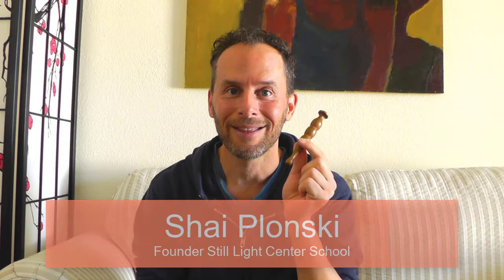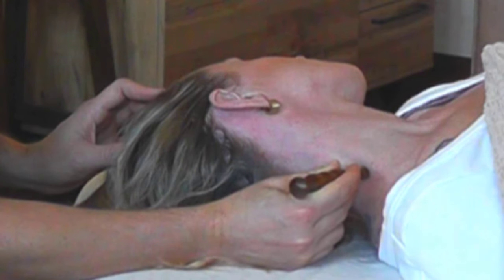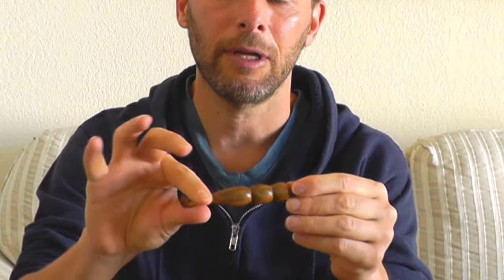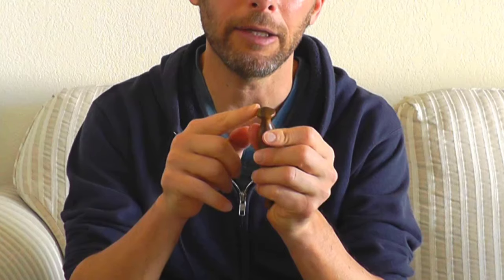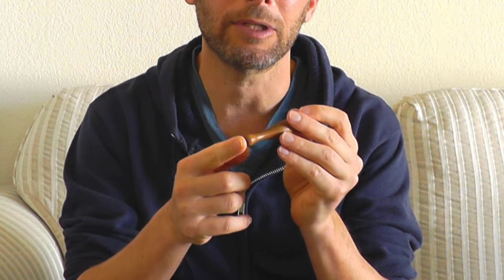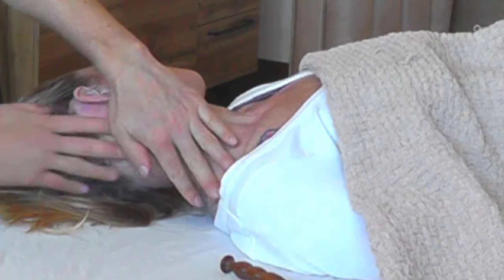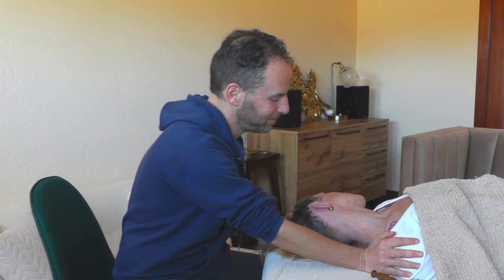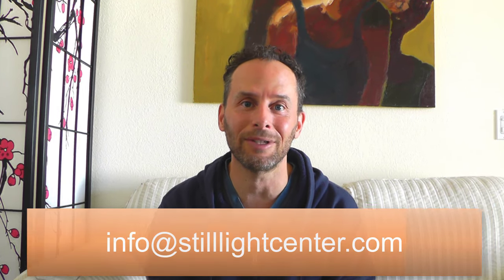Using a Massage Stick for Self Care & Giving Myofascial Neck Massage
This video has two purposes to help massage therapists. First, it shares how to use a wooden massage stick to give self-massage for hands and forearms. Second it shares how to use a Thai Massage stick to give a myofascial release neck massage for clients. Both approaches will help prevent injuries, prolong careers and make giving a massage more of a pleasure for the therapist.

These are Thai Massage techniques for self-care and for client care that can easily be adapted for any setting. That includes giving this myofascial release neck massage on a massage table or mat as well as applying self-care for massage therapists hands in a car, at home, at work.

Forearm and hand massage for the massage therapist is important preventative medicine to keep therapists healthy and prevent injuries. Myofascial release massage helps to promote range of movement and eliminate deep seated pains in the body. This is especially true for myofascial release massage for the forearms and myofascial neck massage.

Post your questions in the comments below!

Chapters:

00:00 Introduction
00:40 How to use a Thai Massage stick
02:58 Self-Massage for the Forearm and Hands
10:48 Giving a Myofascial Neck Massage
18:08 Conclusion & Getting In Touch